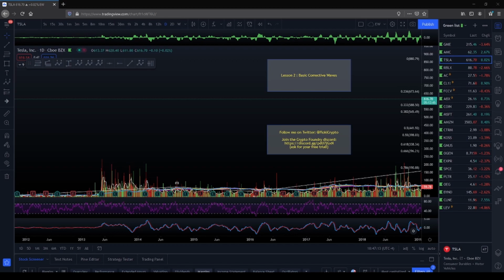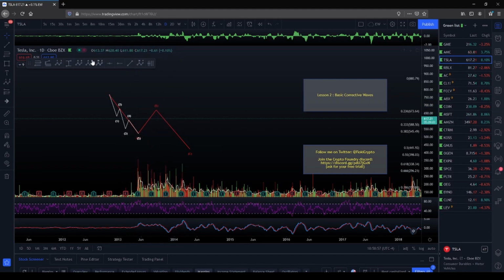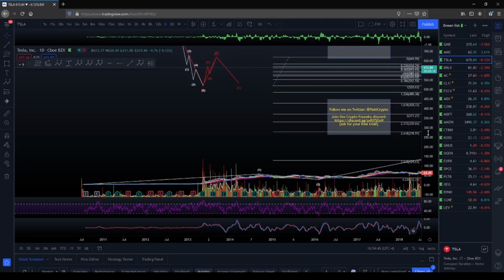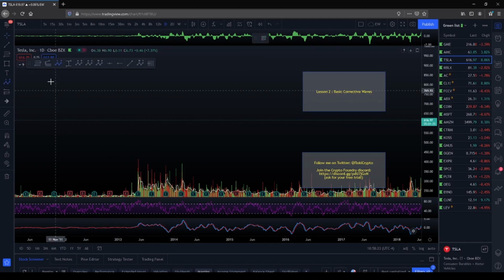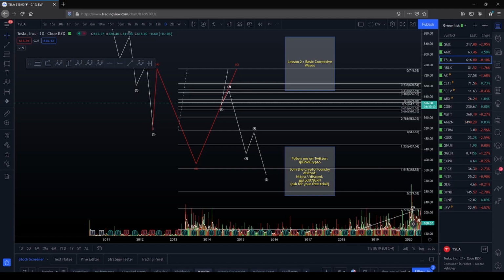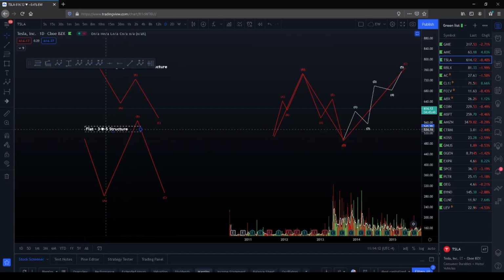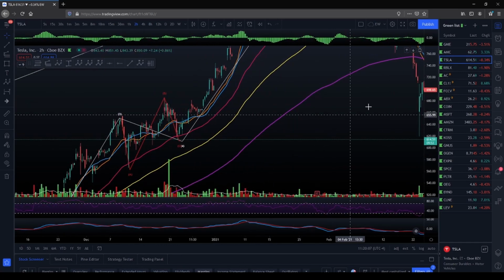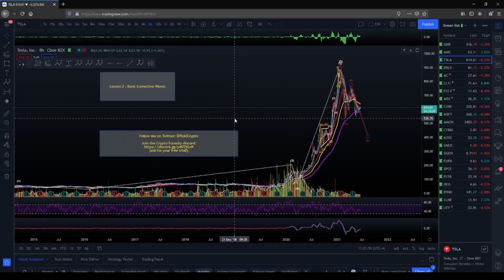Crypto Foundry - Elliott Wave Lesson 2 - Basic Corrective Waves.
A ZigZag is a three wave structure labeled A-B-C, generally moving counter to the larger trend. It is the most common three wave Elliott pattern. Zigzags are corrective in nature.
Wave A must be an Impulse or a Leading Diagonal.
Wave B can only be a corrective pattern.
Wave B must be shorter than Wave A by price. All internal points are considered.
Wave B must be at least 20% of A by price.
Although there is no minimum time constraint for Wave B, it must not exceed 10 times the time taken by Wave A.
Wave C must be an Impulse or an Ending Diagonal.
If Wave A is a Leading Diagonal, then Wave C must not be an Ending Diagonal.
Wave C must be longer than 90% of Wave B by price.
Wave C must be less than 5 times Wave B by price.
It is not allowable to have both Wave 5 of A a failure (Wave 5 is shorter then Wave 4) and Wave 5 of C a failure.
Wave C must be no more than 10 times either Wave A or B in price or time.

It is unusual for a Wave within Wave A to have a greater gross price movement than Wave A.
Wave B should end nowhere near beginning of Wave A
Wave B should retrace at least 30% of Wave A.
Wave B is most likely to retrace Wave A by about 38.2%.
Wave B is next most likely to retrace Wave A by about 50%.
Wave B is next most likely to retrace Wave A by about 61.8%.
The largest Wave in B is usually less than the gross price movement of Wave A.
The time taken by Wave B is usually between 61.8% and 161.8% of the time taken by Wave A.
Wave C is most likely to have a similar price length to Wave A.
The next most likely price lengths for Wave C are 61.8% and 161% of Wave A
The next most likely price length for Wave C is 61.8% of Wave A beyond the end of Wave A.
If Wave C is much longer than 161.8% of A, then the pattern is more probably the beginning of an Impulse than a Zigzag.
If Wave C is complete, and has a greater slope than Wave A, expect the Zigzag to extend to an Impulse.
Although Wave C should always be greater in price to Wave B, in rare cases Wave C can be up to 10% shorter than Wave B.
The largest Wave within C by price is usually less than the gross price movement of Wave A.
The time taken by Wave C is usually between 61.8% of Wave A and 161.8% of the shortest Wave of A and B.

A Flat is a three wave pattern labeled A-B-C that moves generally sideways. It is corrective and counter-trend and is a very common Elliott pattern.
Wave A can be any corrective pattern except a Triangle.
Wave B can be any corrective pattern except a Triangle.
Wave B must retrace more than 70% of Wave A.
Wave B is less than twice the price movement of Wave A, including internal points of Wave B.
Although there is no minimum time constraint for Wave B, it must be less than 10 times Wave A.
Wave C must be an Impulse or Ending Diagonal.
Wave C must share some common price territory with Wave A.
Wave C must be less than twice the longest of Waves A and B, including internal points of Wave C.
Wave C must be less the three times the price distance of Wave A.
Disallow back to back failures.
Wave C must be no more than 10 times either Waves A or B in price and time.
There is no minimum time constrains for Wave A.

Wave A is usually a Zigzag family pattern.
Wave A is rarely an Expanding Triangle.
The largest Wave within Wave A is usually less than Wave A by price.
Wave B is usually a Zigzag family pattern.
Wave B is rarely a Flat.
Wave B is usually greater than 95% of Wave A by price.
Wave B is usually less than 140% of Wave A by price.
The largest Wave within B is usually less than Wave A by price.
The time taken by Wave B is generally between 61.8% and 161.8% of Wave A.
Wave C is rarely an Ending Diagonal.
Wave C is often about the same length as both Wave A and B.
Wave C often ends at point which is a percent of Wave A beyond end of Wave A equal to the same percentage away from the start of Wave A.
Wave C usually retraces a minimum of 100% of Wave B.
Wave C normally reaches to the end of Wave A
Wave C is not often more than 140% of the longer of Wave A or B.
If Wave C is longer than Wave B, then Wave C is often about 61.8% of A beyond end of A.
If Wave C is longer than Wave B, then Wave C is often about 161.8% of Wave A from end of Wave B by price.
The time taken by Wave C is generally between 61.8% of Wave 1 to 161.8% of the shortest of Waves A and B.

Please let me know which of the following subjects should be the target of Lesson 3?

A) Fibonacci retracement
B) Setting up Tradingview
C) Trading Futures on Binance